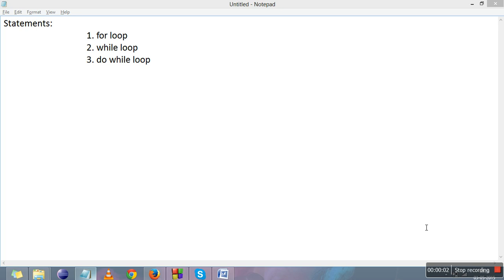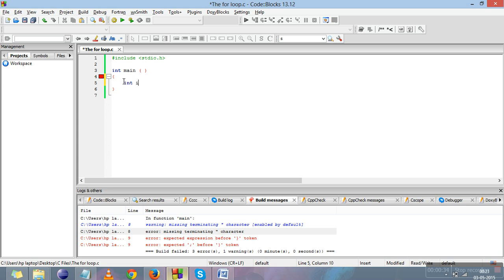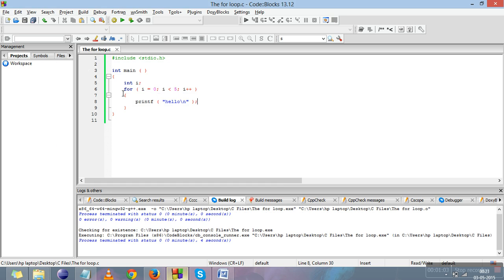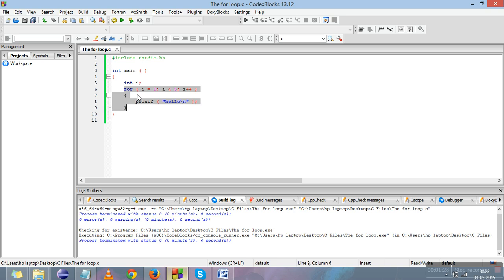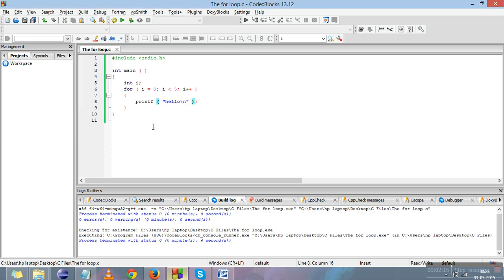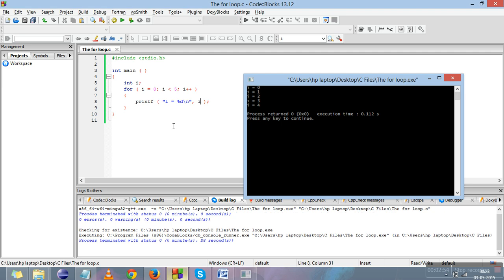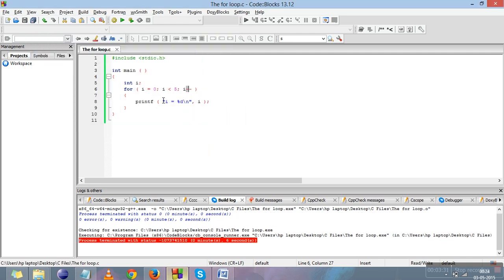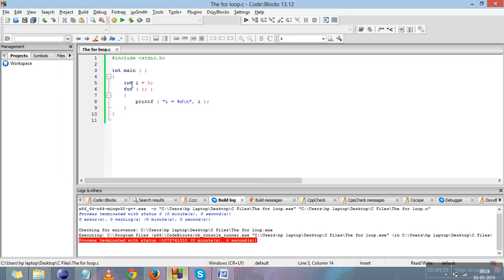C Programming Tutorial For Beginners With Examples #17: The for loop